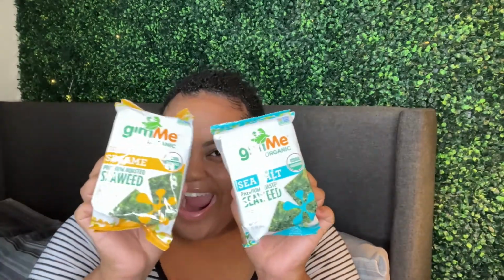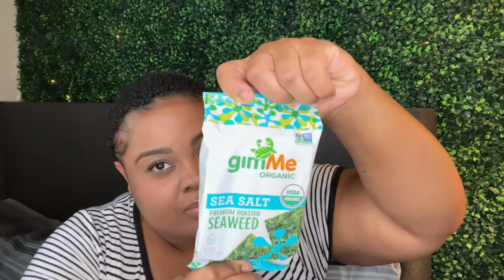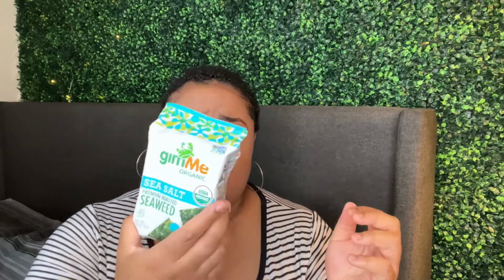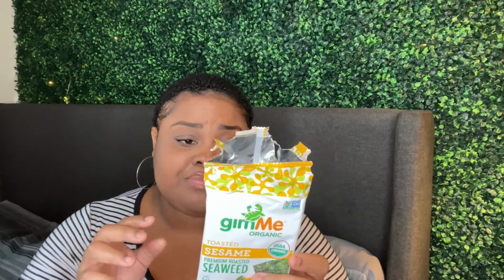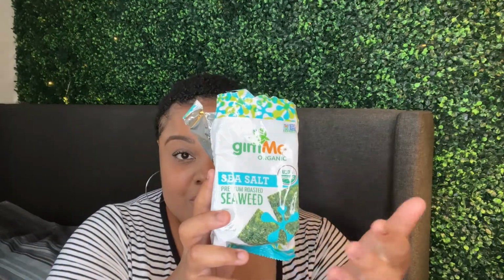TRYING SEAWEED SNACKS FOR THE FIRST TIME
Hey Queens👑, I will be trying seaweed snacks for the first time and I hope it’s good..